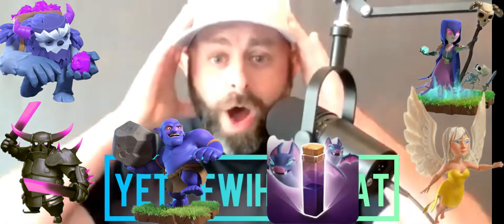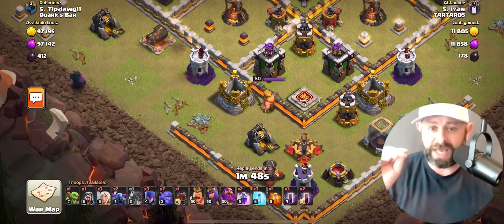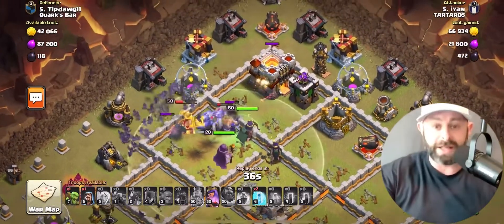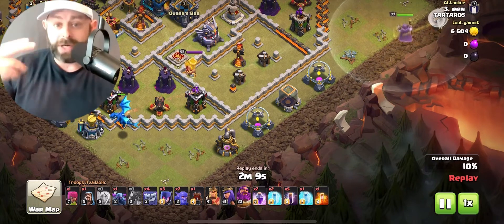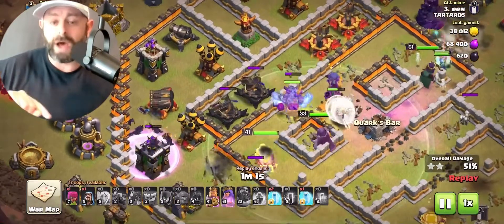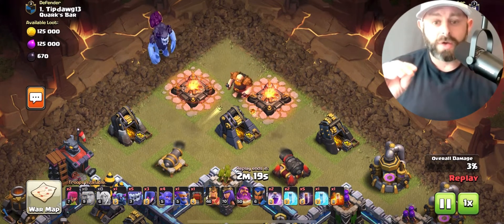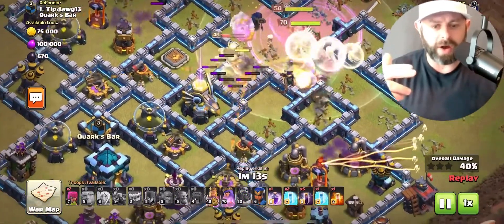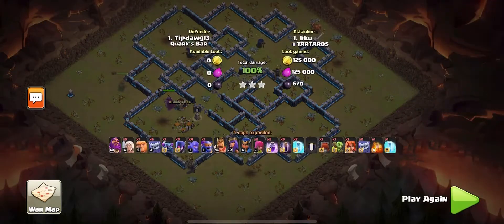NEW spam attack that actually works!?!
I was in a 5v5 clan war where my opponent only used this super interesting attack strategy. What exactly is it? Will it work on bases you might want to hit?

🔥 Follow the Clash Tips on Twitter @ClashTipsPod

🔥Listen to full episodes of the Clash Tips Podcast on your favorite pod app or listen